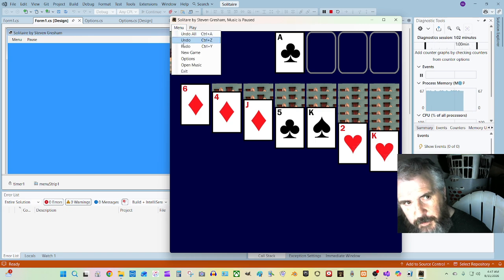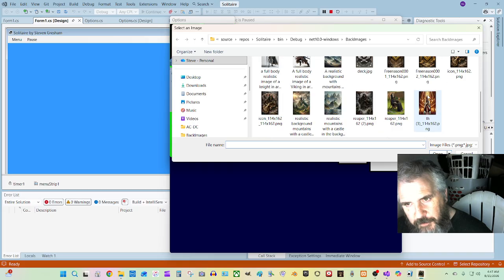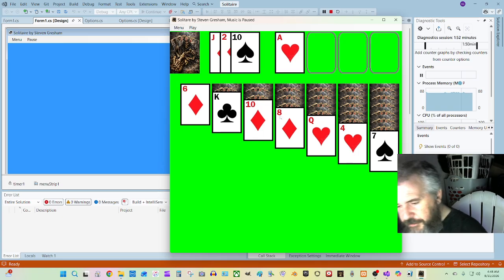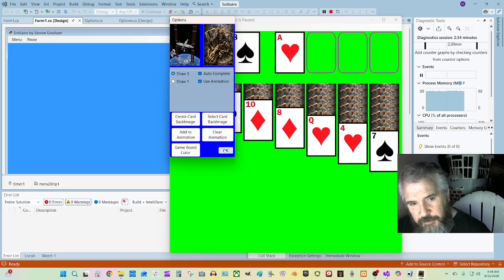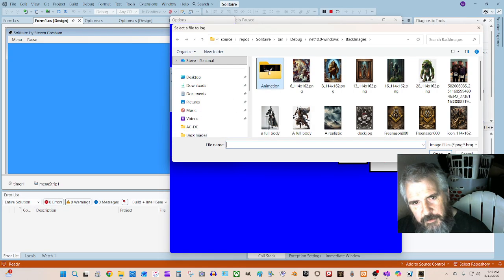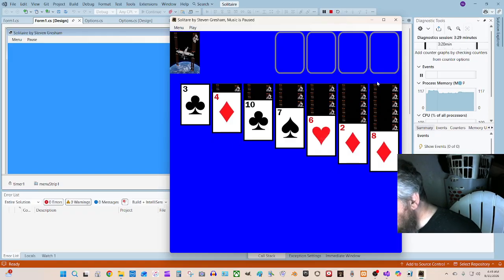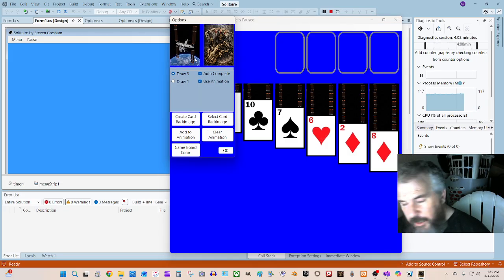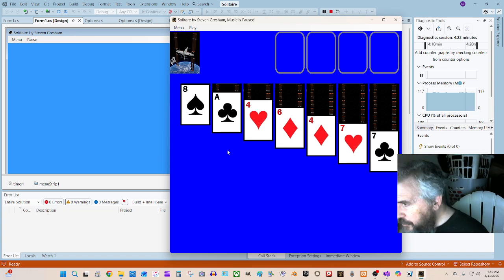Part 1, Solitaire made with C#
2026 Aug 11, I have started using C++ since 1998, I don't remember how long exactly I have been using C#